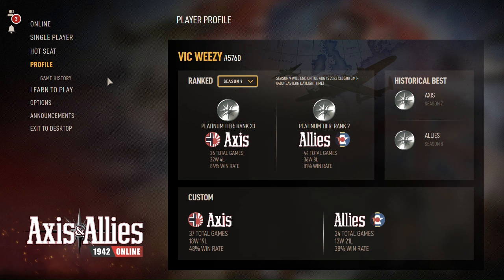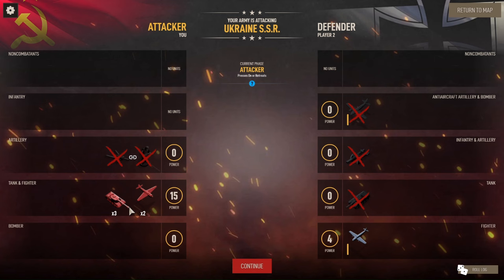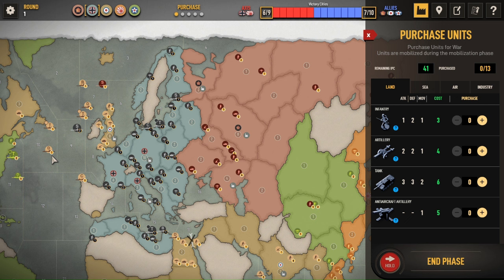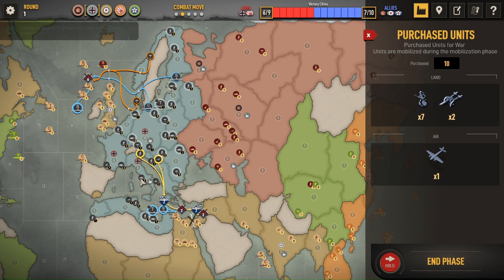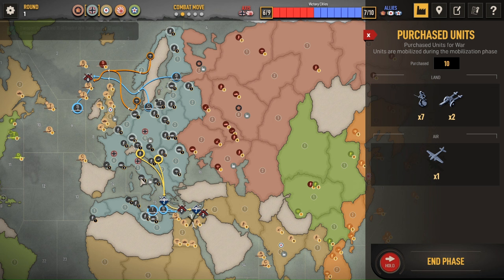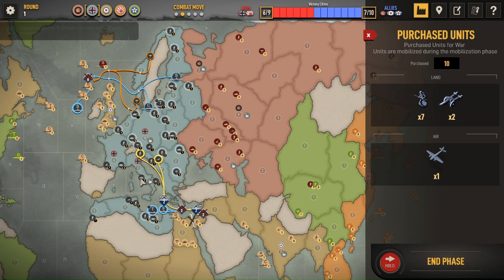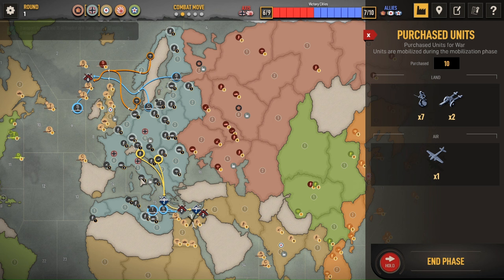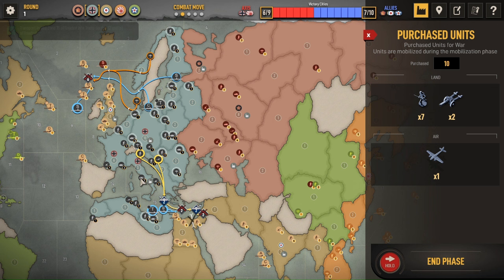Axis & Allies: Optimal Openings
In this video I will go over the optimal openings for each of the 5 powers: Russia, Germany, the UK, Japan, and the US.

Intro                       00:00
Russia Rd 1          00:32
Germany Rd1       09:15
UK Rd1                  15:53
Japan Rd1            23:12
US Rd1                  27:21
Final Thoughts    31:14

(if this is expired, then let me know)
You can also search through Discord.
Go to "Add a Server" on the lefthand side
Click "Join a Server" at the bottom.
Click "Don't have an Invite".
Type in "Axis and Allies 1942" and hit enter.
Join.